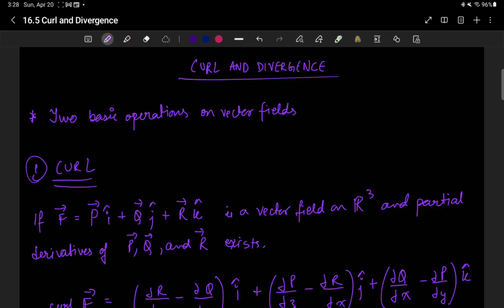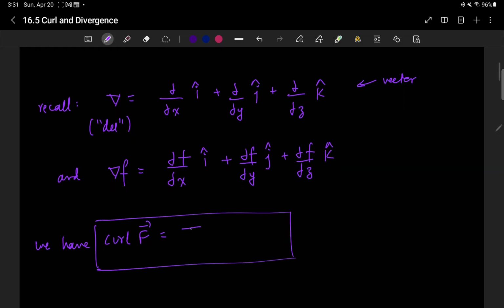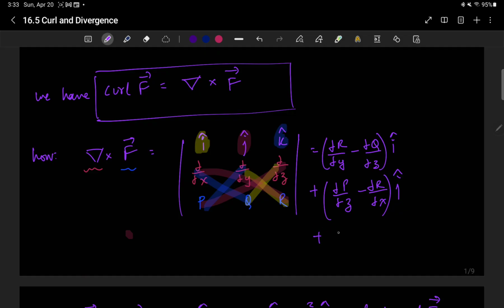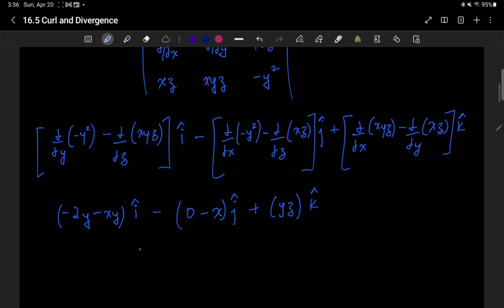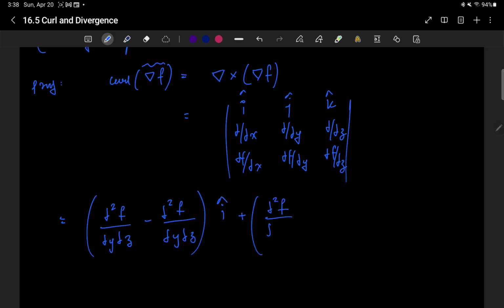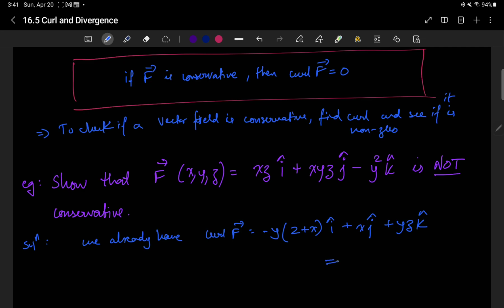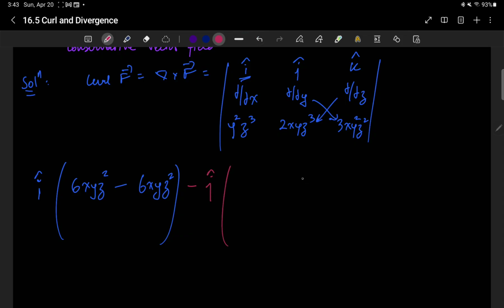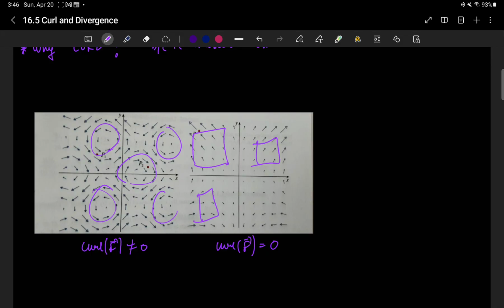16.5.1: Curl and Divergence: Curl